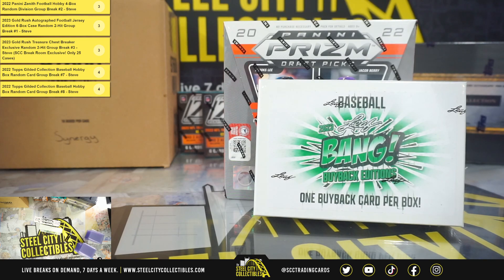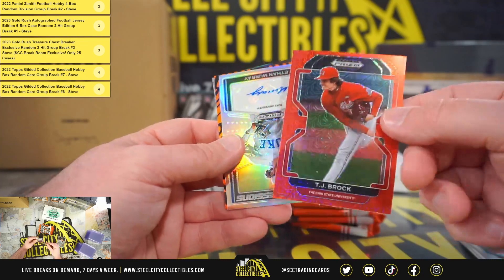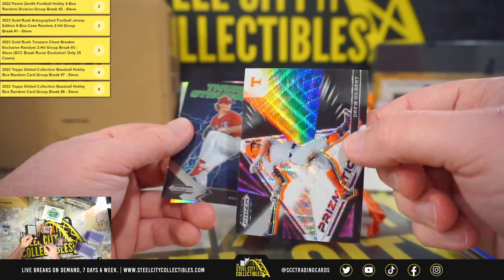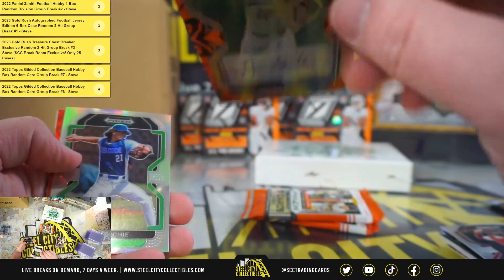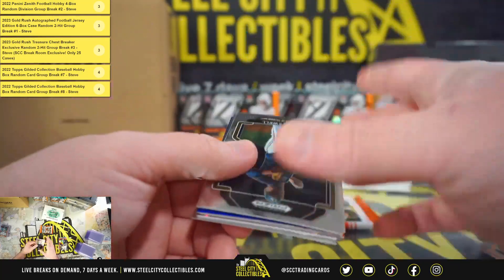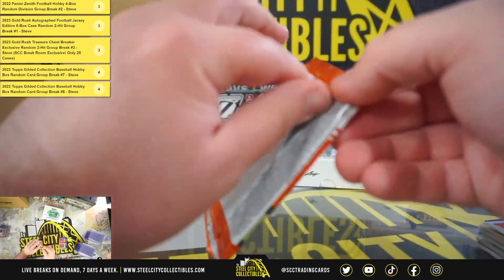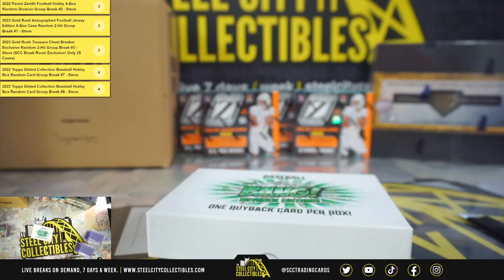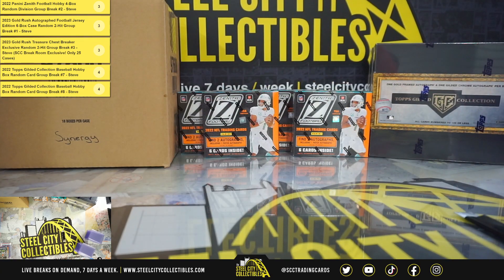NICE! 2022 Panini Prizm Draft Picks BB Hobby & '23 Leaf Bang Baseball Edition Box Personal - Stephen